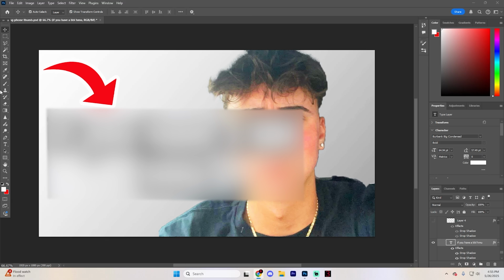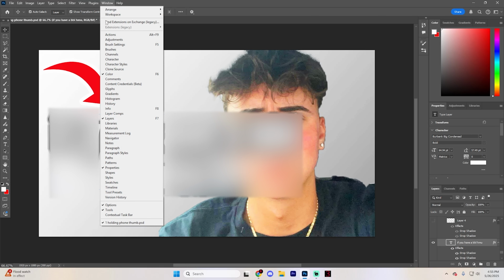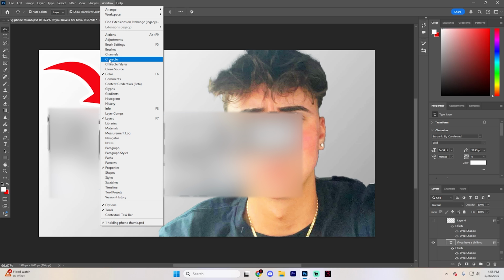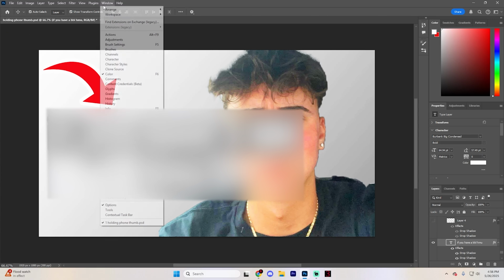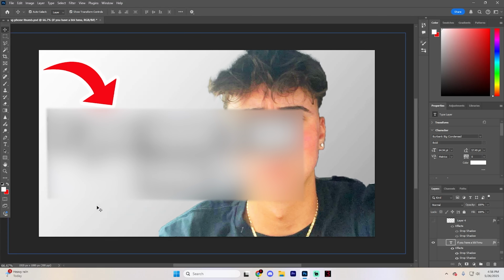How To Fix Photoshop Toolbar Missing - Fastest Guide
How to fix photoshop toolbar missing, photoshop tool bar missing